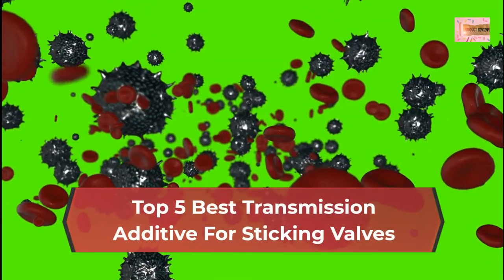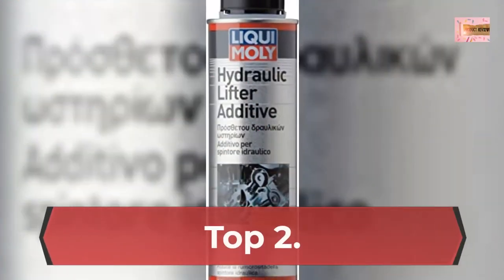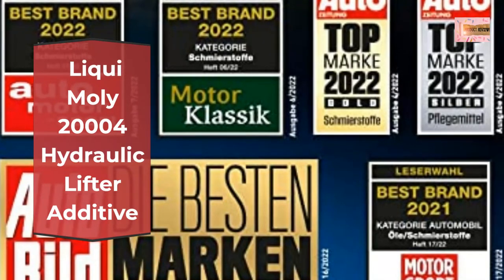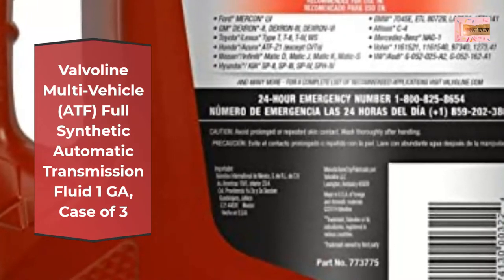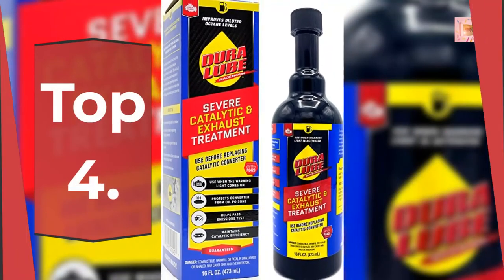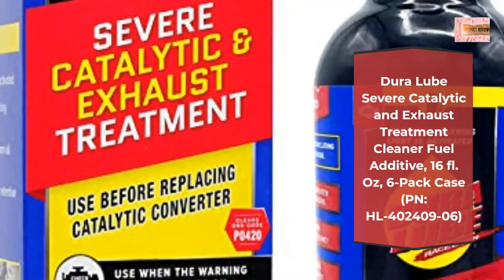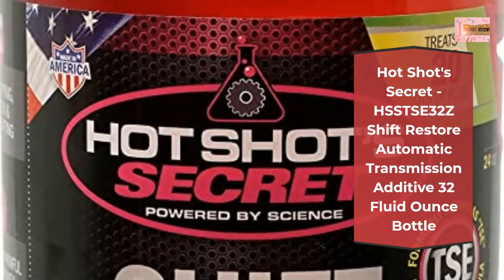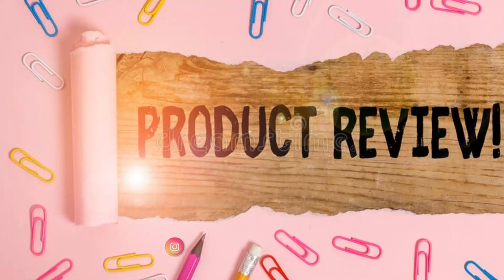Top 5 Best Transmission Additive For Sticking Valves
In This Video- We Only Show Available and Top 5 Best Transmission Additive For Sticking Valves

Top 1. ProTecta Automatic Transmission Treatment 10 Ounce Bottle

Top 2. Liqui Moly 20004 Hydraulic Lifter Additive

Top 3. Valvoline Multi-Vehicle (ATF) Full Synthetic Automatic Transmission Fluid 1 GA, Case of 3

Top 4. Dura Lube Severe Catalytic and Exhaust Treatment Cleaner Fuel Additive, 16 fl. Oz, 6-Pack Case (PN: HL-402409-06)

Top 5. Hot Shot's Secret - HSSTSE32Z Shift Restore Automatic Transmission Additive 32 Fluid Ounce Bottle
Amazon Prime Monthly Offering httpsamzn.to3CiEj4O